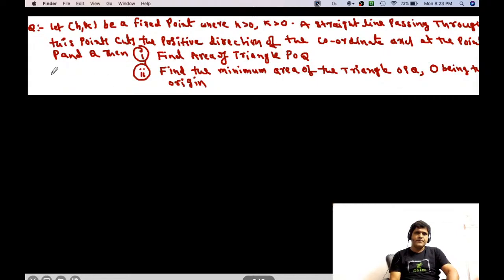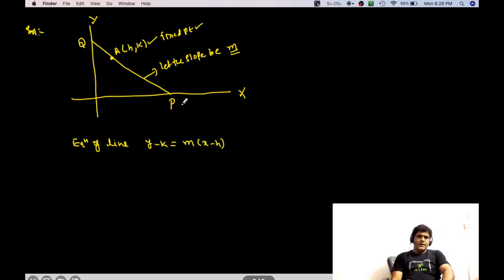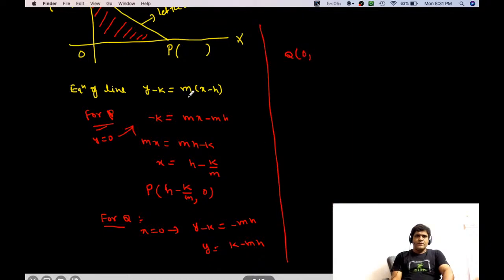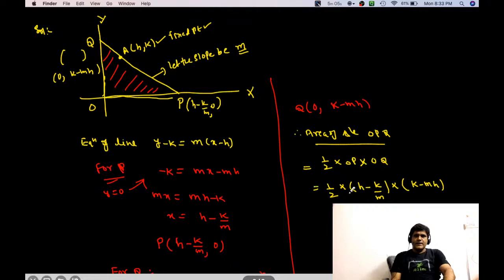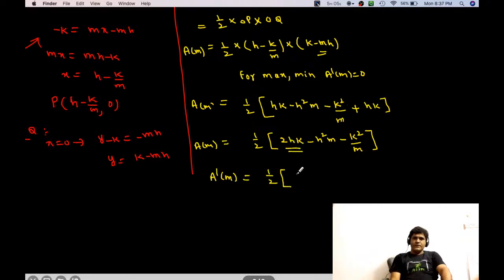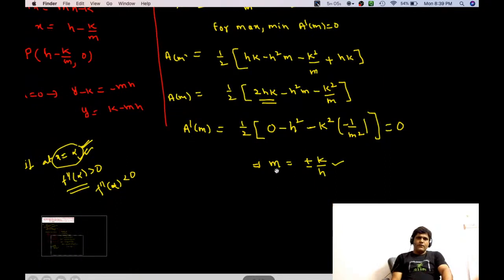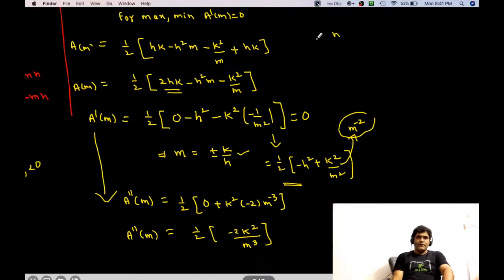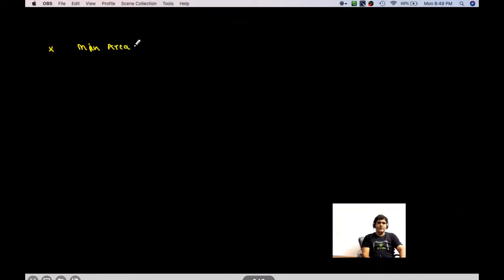VERY NICE PROBLEM FROM GEOMETRY PLUS CALCULUS | Sridhar Indarapu | Locus Institute of Mathematics